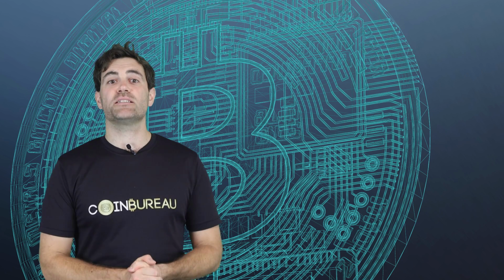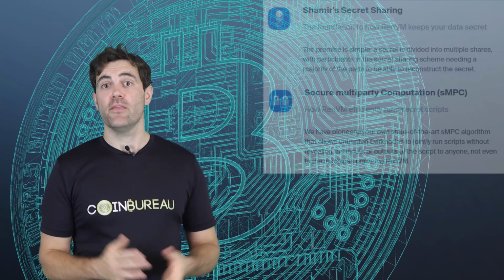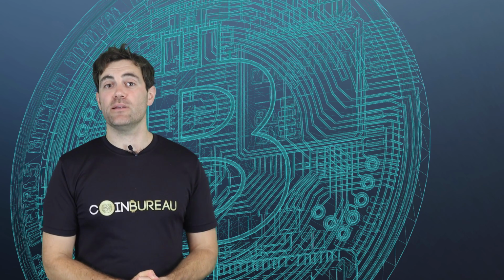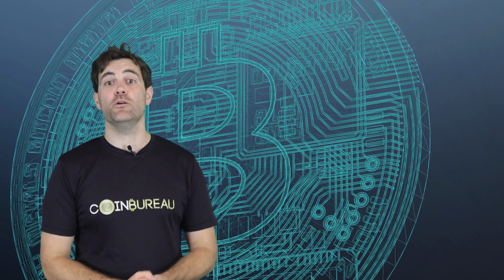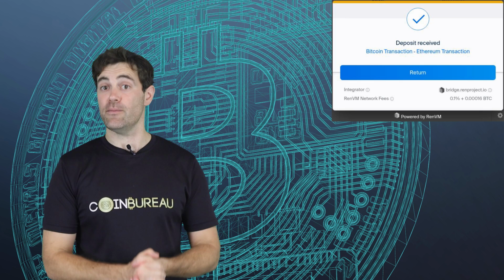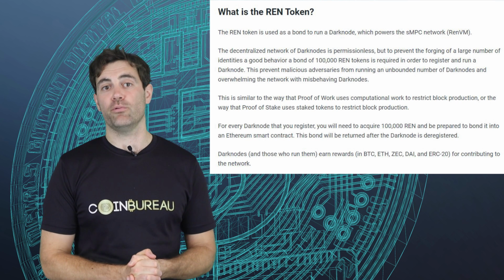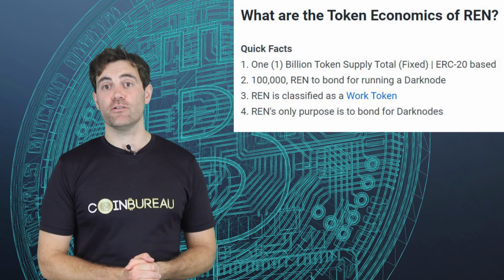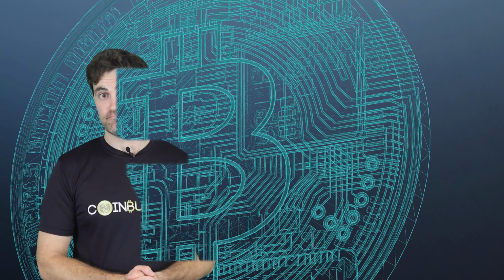REN Ready to RALLY?? TOP Defi Pick!! 📈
- TIMESTAMPS -
0:00 Intro
1:49 What is Ren?
3:21 What is The RenVM?
6:00 Benefits of RenVM
7:50 RenVM Powering Etheruem
9:40 Using the RenVM
11:20 WBTC Cafe
13:00 REN Token & Darknodes
15:50 REN Tokenomics
17:55 Conclusion

⛓️ 🔗 Useful Links 🔗 ⛓️

📝 What is Ren? 📝

Ren is a decentralised interoperbility protocol that is trying to bring together different blockchain ecosystems. They are developing a solution whereby you can transfer value from one blockchain to the other.

It is a unique solution to cross chain value transfer that we have not seen before. It does not create synthetic tokens or "wrap" tokens. You are merely transferring liquidity from one ecosystem to another with your existing smart contracts.

🤔 What is RenVM 🤔

You can think of it as some fomr of decentralised trustless custodian that holds your assets as they move between the blockchains. You send over an asset like Bitcoin to the VM which will then mint this BTC into an ERC20 equivalent.

While renBTC is similar to Wrapped Bitcoin, there are a few distinct differences. Firstly they are not kept at a centralised custodian like is done with WBTC. Here, funds are stored at a centralised custodian at BitGo.

RenBTC is also trustless. You don't need to have to rely on a centralised Custodian to have to release your funds. The darknodes will do it for you the moment that you requset it.

📈 Benefits of RenVM 📈

RenBTC can be integrated into other DeFi dApps and protocols. This basically means that these dApps can open up a sea of liquidity for their network from the Bitcoin, Bitcoin cash or Zcash ecosystem by integrating the RenVM.

It can also be a completely backend operation. Users of the dApp may not even know that they are using the RenVM to facilitate an operation. A case and point could be a Dex that trades Bitcoin for Ethereum.

RenVM is also great because unlike with WBTC, there is no KYC that needs to be done on the users. You merely need to send your Bitcoin over and the VM will convert that into renBTC and send the ERC20 equivalent.

☕️ WBTC Cafe ☕️

This is a dApp that has integrated with the RenVM and which allows traders to convert their Bitcoin into WBTC while using renBTC as an intermediary currency. This is beneficial because WBTC has much more liquidity than renBTC.

The conversion is done on the backend and no one can tell that the renBTC has even been used. It is also a great way to get around that KYC headache that usually surrounds WBTC.

💰 Ren Token & Darknodes 💰

The Ren token is an ERC20 token that was sold in a private and crowd sale that took place back in 2018. They were originally called the Republic Protocol and they wanted to build a "Dark Pool" decentralised exchange protocol.

The original use cases for these Ren tokens was to pay for transaction and computaiton fees in the protocol. It was also to be used as a bond by those who were running the Dark nodes.

However, last year the project went through a name change and focused more on the idea of a DeFi interoperability protocol. Now the Ren token’s main use case will be as a bond in order to operate a darknode.

The bond that is required in order to provide dark node services is 100,000 Ren which at latest prices implies about $15,000. You can basically think of this as akin to running a masternode or validator node on some other proof of stake blockchain.

There are pros and cons to using Ren only as a bond. While there is no "utility" demand to pay for those transaction fees, there is demand in order to buy the tokens and store them in the dark nodes. Given that all fees are paid in the transacting currency, this could increase the demand to run a darknode and hence the demand to hold REN.